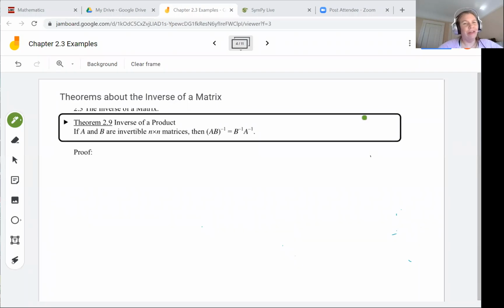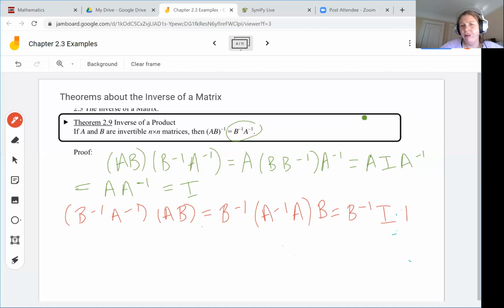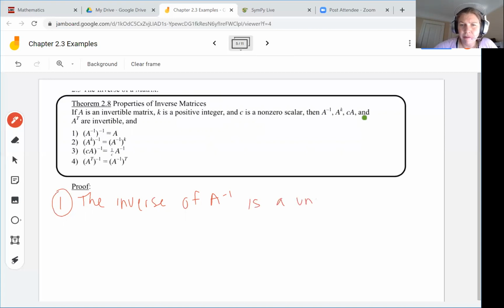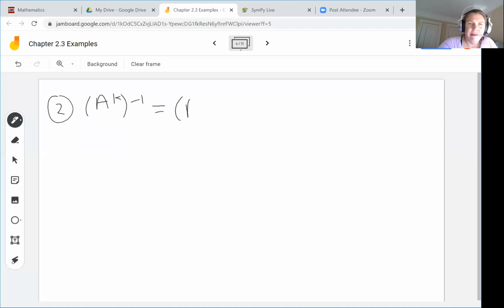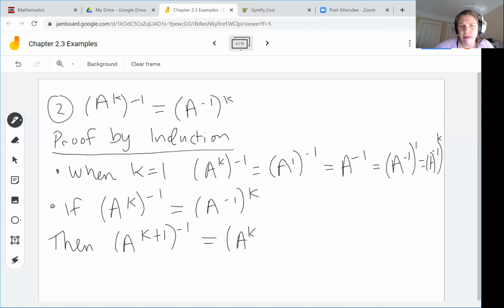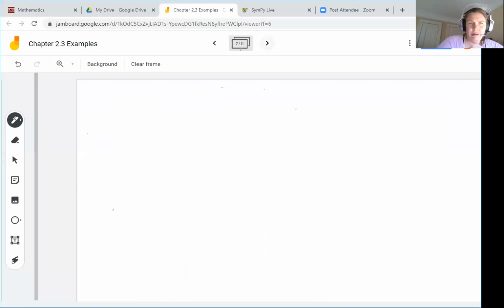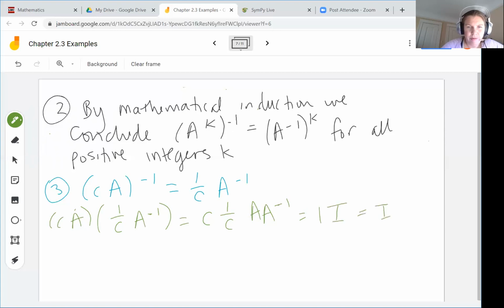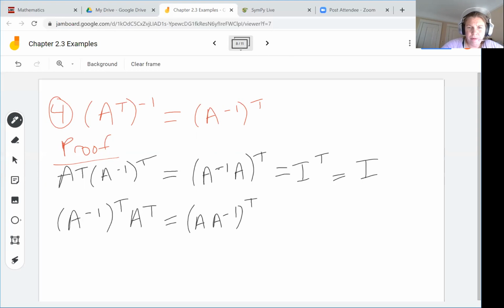Math 250 Theorems about Inverse Matrices Part 1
In this video, Professor Julie shows proofs of theorems about the inverse of a product of matrices and properties of inverse matrices.